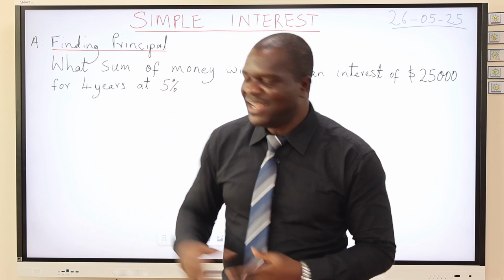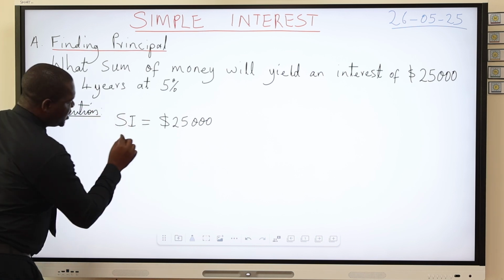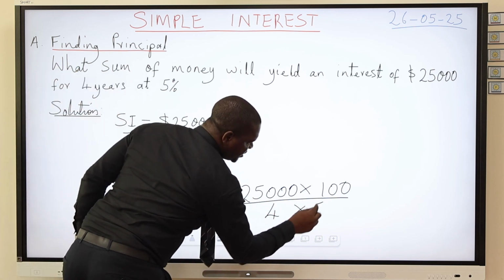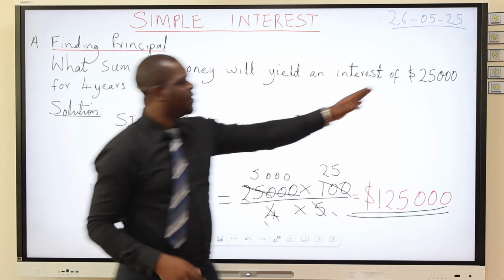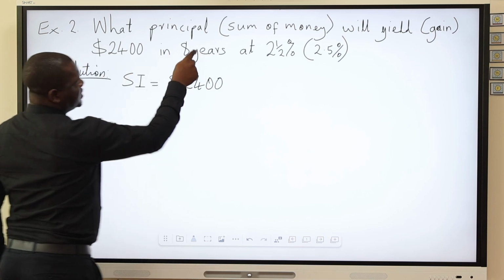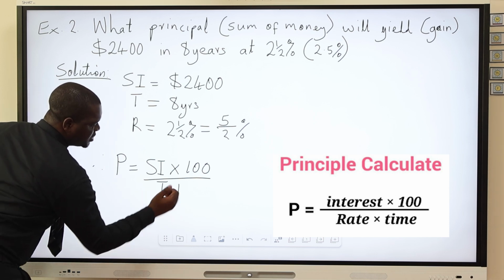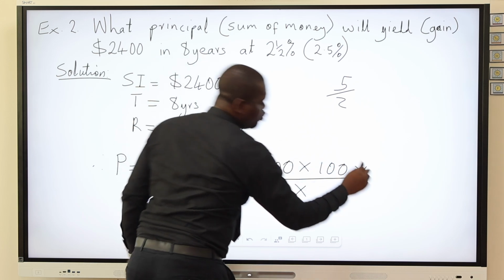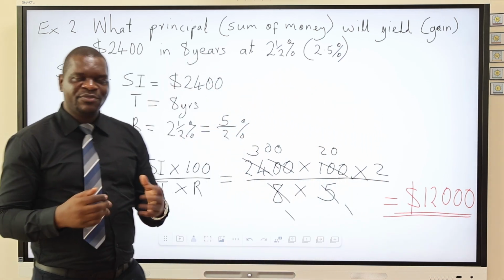FINDING PRINCIPAL 083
Topic: SIMPLE INTEREST
Lesson: Finding Principal
Lesson Objectives: By the end of the lesson, learners should be able to;
- Define principal in simple interest.
- Calculate the principal.